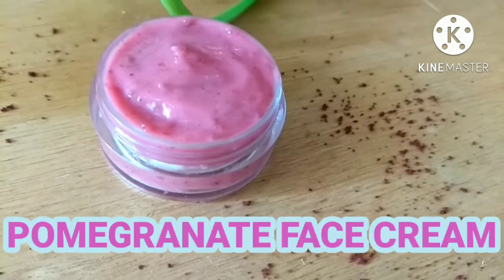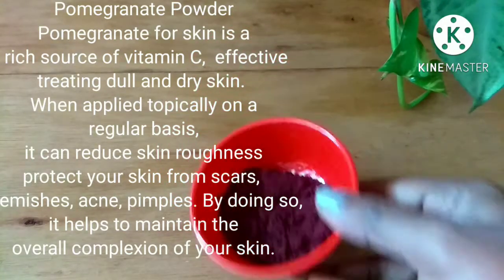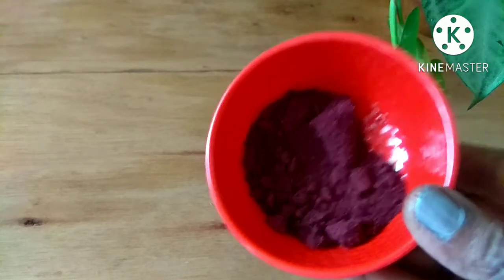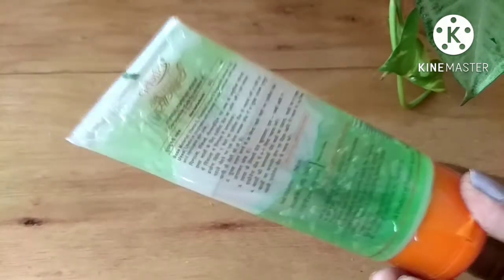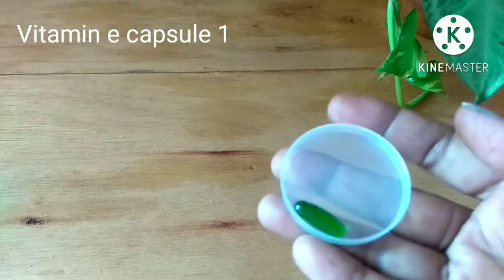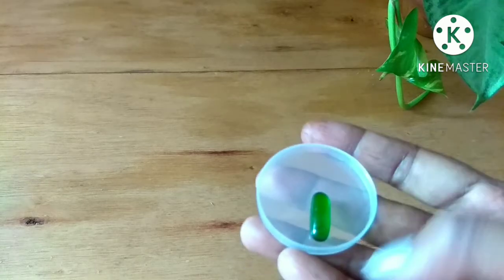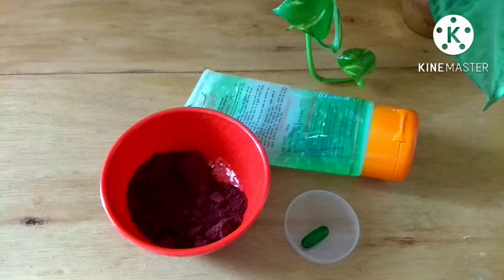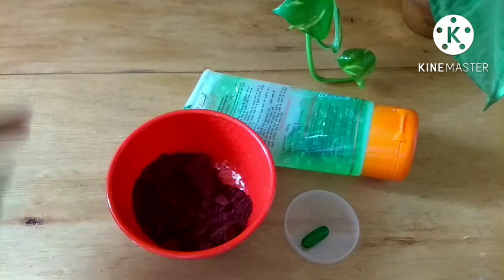Homemade pimple face cream| Get clear and smooth skin with pomegranate| how to remove tan & sunburn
How does Pomegranate Powder provide benefits for skin?

Pomegranate Powder fights against free radicals owing to the powerful antioxidants that it contains. It also eliminates bacteria, fungus, and other contaminants from your skin along with dust, dirt, grime, oil, and other pollutants. Therefore, it helps to maintain the overall health and hygiene of your skin. The antioxidants present in this powder also fight against the aging symptoms and keep your skin youthful and radiant. Some of the key benefits of natural Pomegranate Powder are highlighted below:

Pomegranate Powder for Glowing Skin
Use Pomegranate Powder for skin glow. It aids in skin brightening and its anti-aging properties reverse the aging of your skin. Your skin remains bright and youthful for a long period.

Pomegranate powder fades acne scars and blemishes from your face to give you a spotless complexion. By improving blood circulation, it gives a natural glow when you use pomegranate powder for face.

Aloe vera gel on the face has benefits because:

its anti-inflammatory properties can reduce pain, swelling, and soreness of wounds or injuries
it supports the production and release of collagen
it can speed upTrusted Source wound healing time and limits scarring
it reducesTrusted Source the healing time of first-degree and second-degree burns
it is effective in treating fungal and bacterial infectionsTrusted Source
it has an antioxidant effect that can help repair sun damage and slow down the aging process of the skin
it protects the skin from the damaging effects of radiation therapy
it contains 98% water, which helps moisturize, soothe, and hydrate the skin
it helps to make the skin more flexibleTrusted Source and supple, rather than stiff and leathery
It has a cooling effect on rashes or sunburns

Benefits of vitamin e for skin

Vitamin E is an integral part of the skin’s antioxidant defenses, primarily providing protection against UV radiation and other free radicals that may come in contact with the epidermis. Oral supplementation with only vitamin E may not provide adequate protection for the skin, and co-supplementation of vitamin E and vitamin C may be warranted to effectively increase the photoprotection of skin through the diet. However, topical vitamin E seems to be an effective mechanism for both delivery to the skin and providing a photoprotective layer.